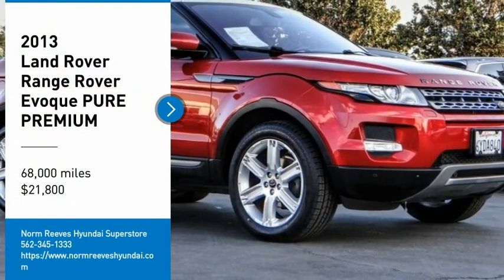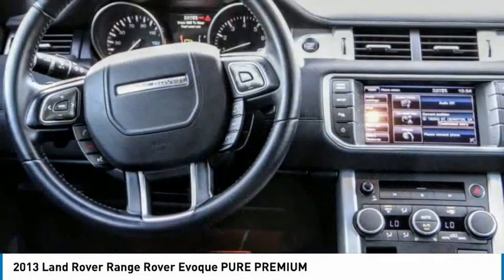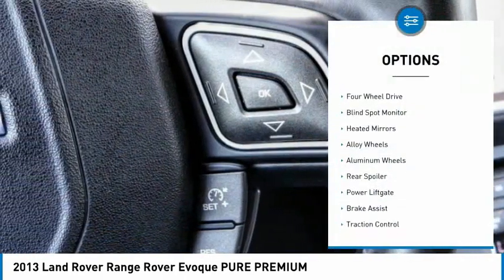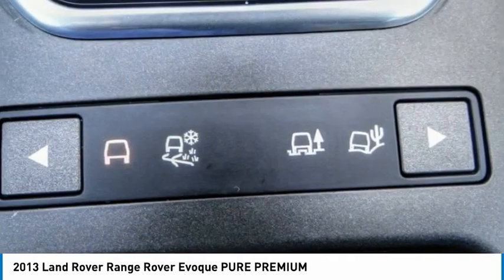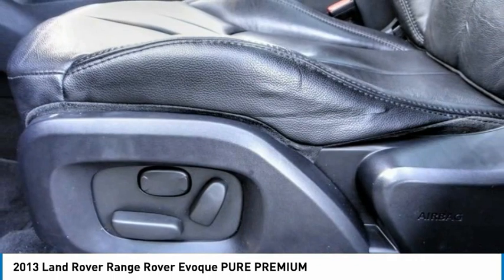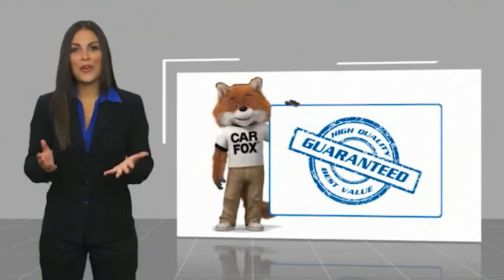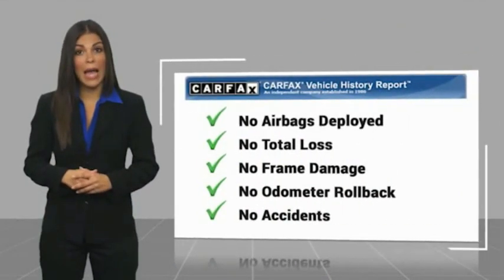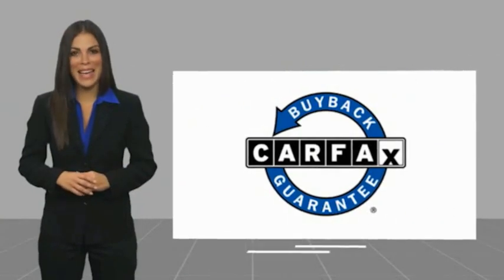2013 Land Rover Range Rover Evoque Cerritos INFINITI - DH707143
2013 Land Rover Range Rover Evoque PURE PREMIUM

NORM REEVES HYUNDAI SUPERSTORE PROUDLY SERVING ORANGE COUNTY, CERRITOS, ARTESIA, LAKEWOOD, BELLFLOWER, BUENA PARK, LONG BEACH, AND SURROUNDING SOUTHERN CALIFORNIA LOCATIONS. THIS FIRENZE RED 2013 Land Rover RANGE ROVER EVOQUE IS EQUIPPED WITH A 2.0L Si4 aluminum I4 turbo engine, AUTOMATIC TRANSMISSION, AND RECEIVES AN ESTIMATED 20 City/28 Hwy MPG. OR VISIT US AT 11011 EAST SOUTH ST. CERRITOS, CA 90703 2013 Land Rover RANGE ROVER EVOQUE PURE PREMIUM Firenze Red 2013 Land Rover Range Rover Evoque Pure 4WD 6-Speed Automatic 2.0L I4 Recent Arrival! Odometer is 12748 miles below market average! 20/28 City/Highway MPG Reviews: * You ll like the 2013 Range Rover Evoque if you want a seriously stylish compact-luxury SUV that drives well in the city but isn t afraid of the wilderness. The new Evoque also returns 28 mpg on the highway, a number inconceivable in any other Range Rover. Source: KBB.com * Stylish cabin; plenty of standard features; refined ride quality; punchy and efficient engine; available two-door body style. Source: Edmunds Stock #: DH707143 | VIN: SALVR2BG3DH707143 | 2013 Land Rover Range Rover Evoque Pure Premium POWER WINDOWS Norm Reeves Hyundai Superstore